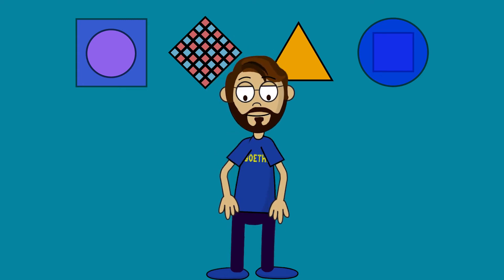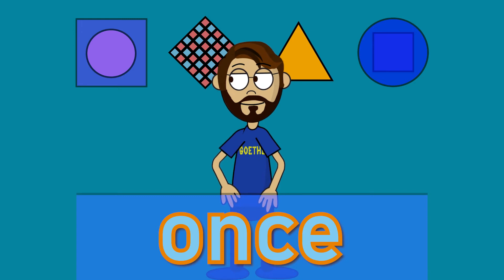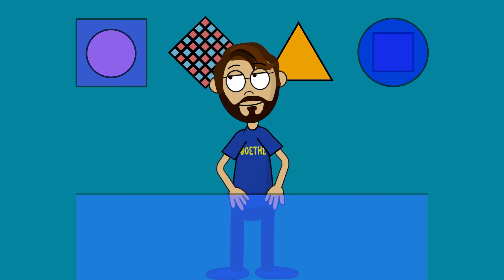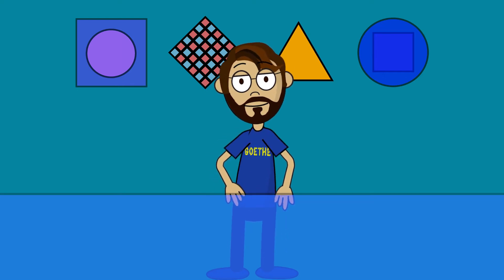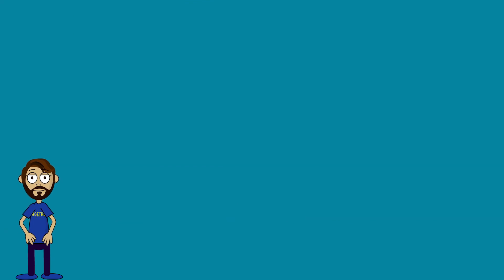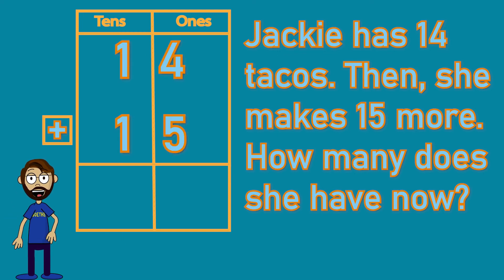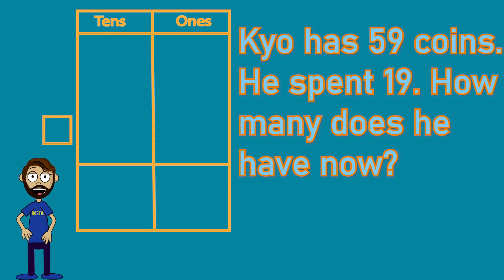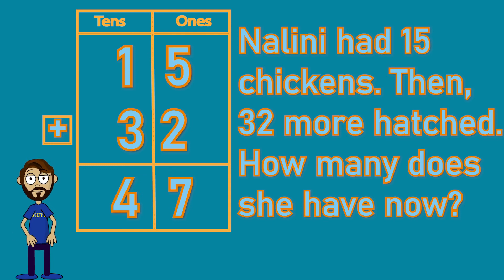Phonics and Math Review 5/7/20